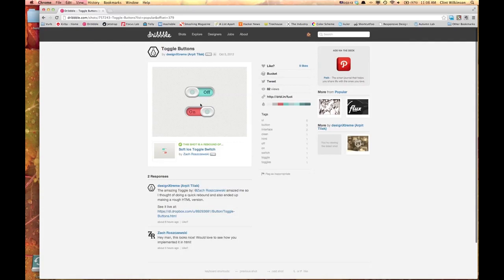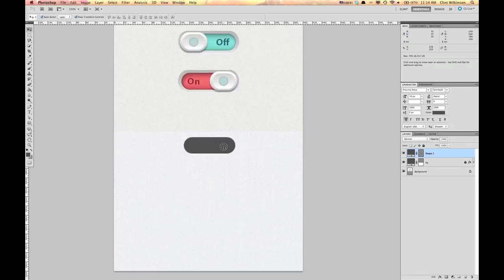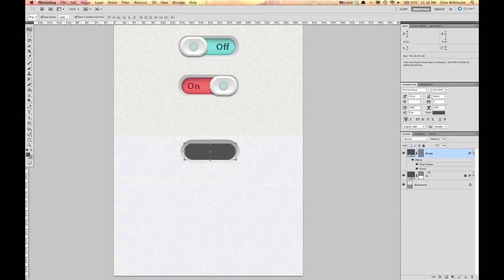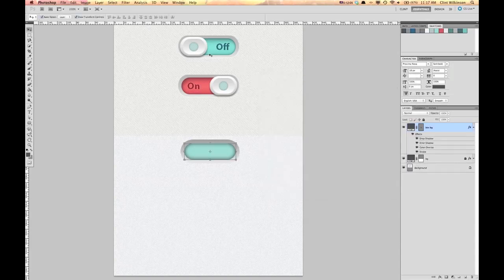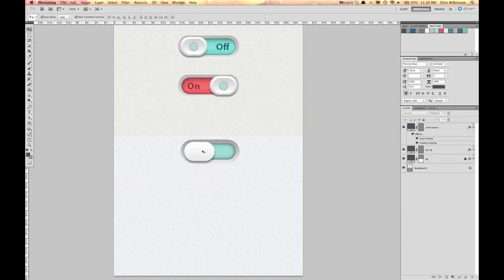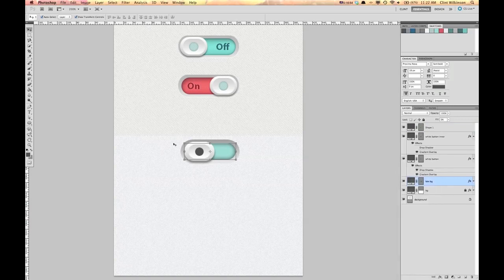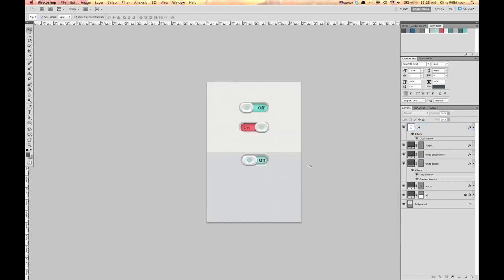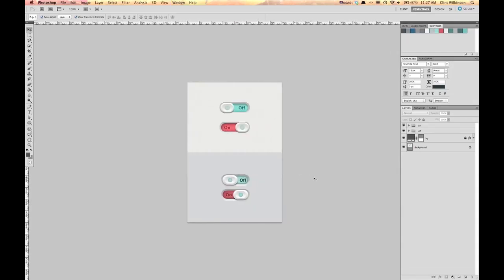DYT: Button Switch Rebound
I got some good reviews from my last screencast on "DYT: Design a Photostack", so here we are again with another tutorial. I couldn't decide what to make so instead we grab a shot from the dribbble popular page and get to work.

Resources:
Dribbble

Apps:
Photoshop CS5
Alfred App